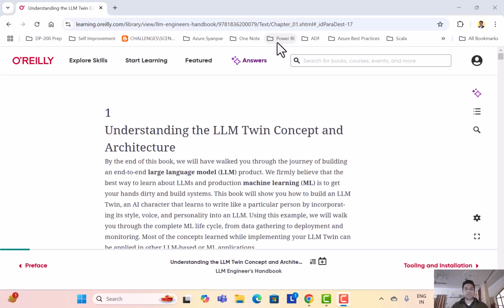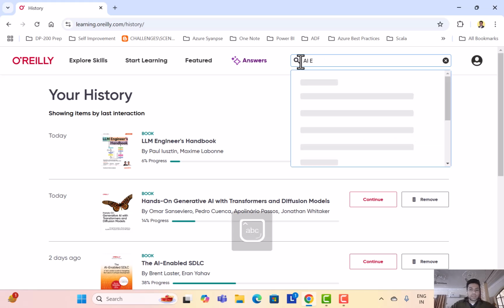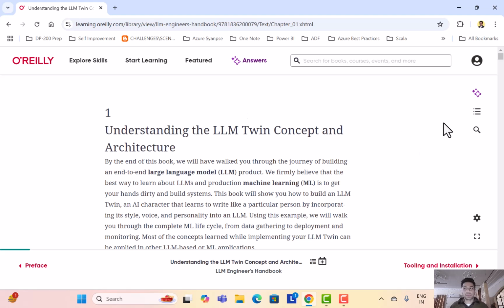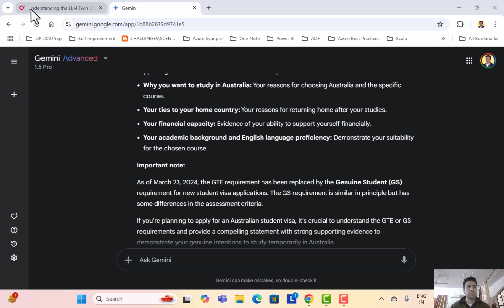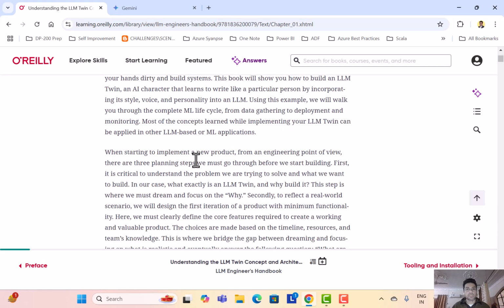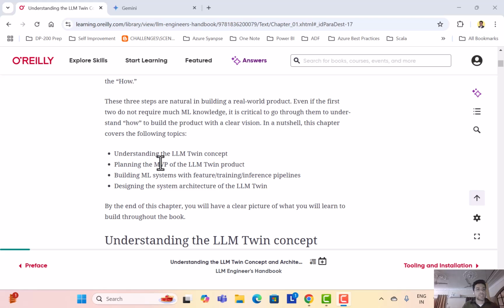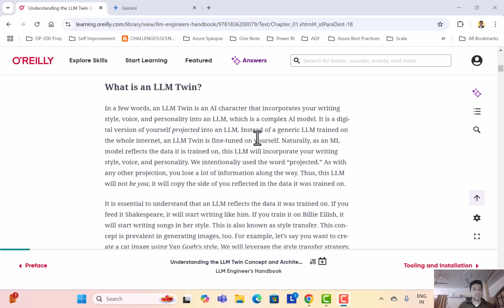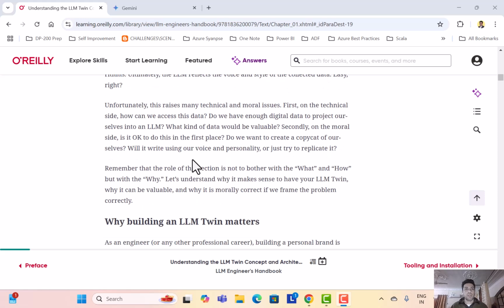What is LLM Twin ?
In this video, we'll go over the snippets from a book called LLM Engineering handbook (available on O'Reilly platform).